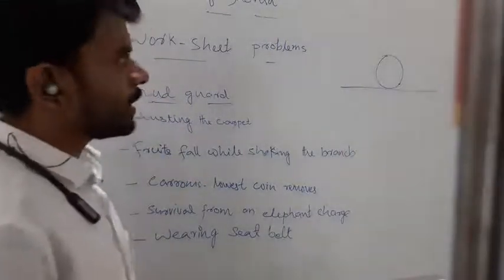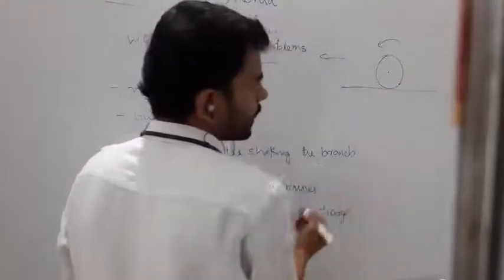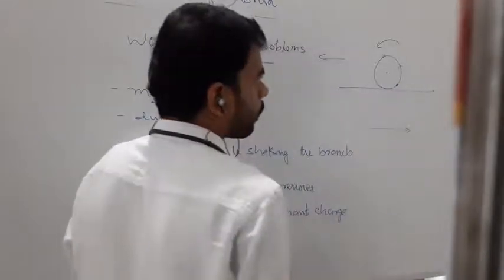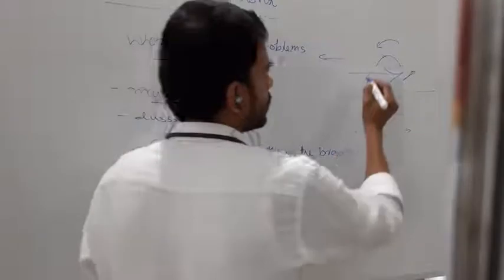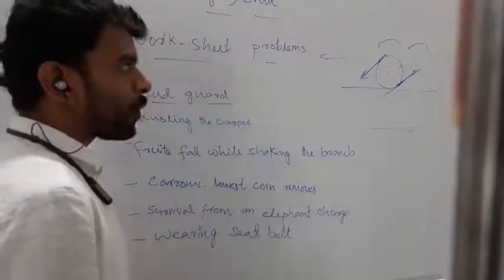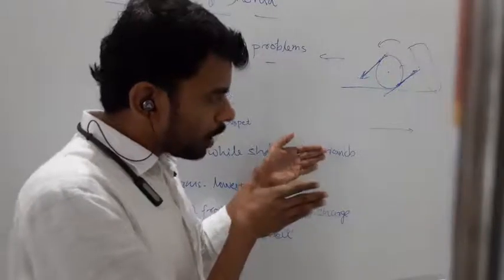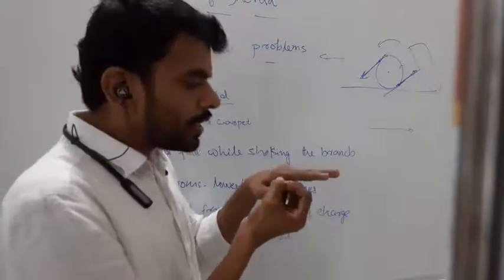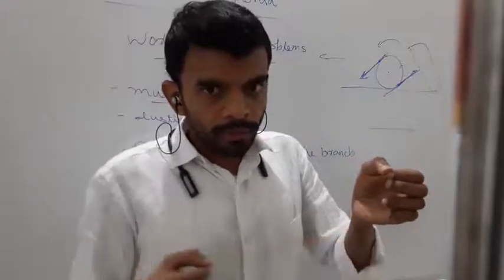NLM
Application of inertia